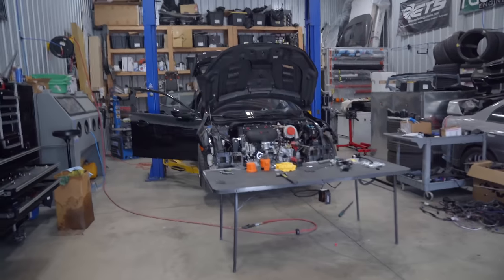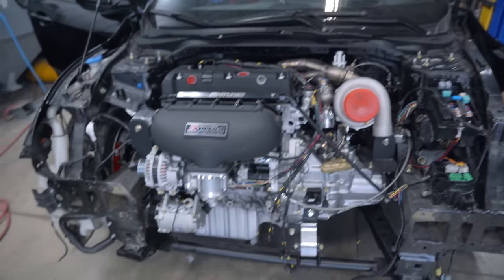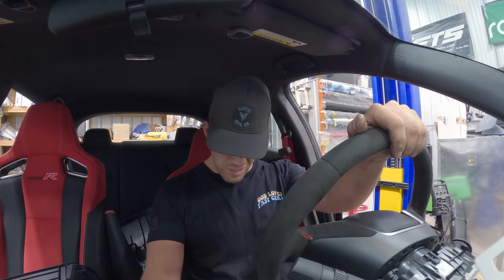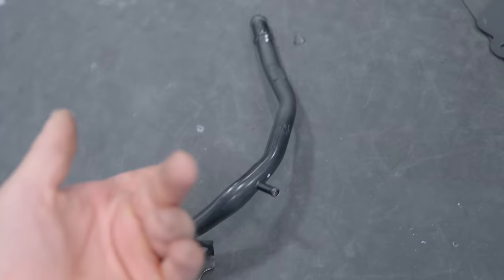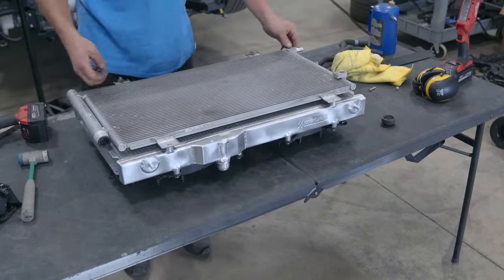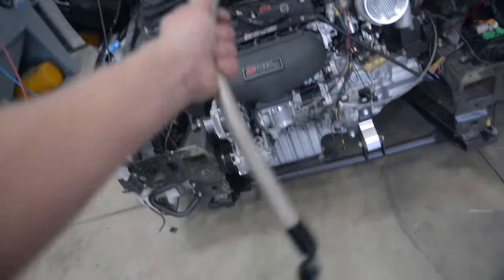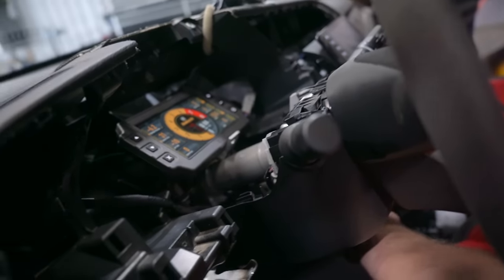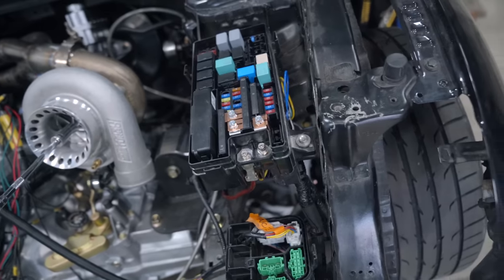Building an AWD Civic Type R | Ep. 31 (1st Start Attempt!)